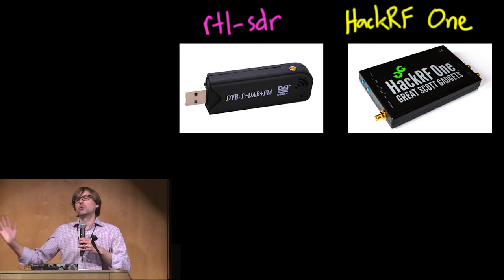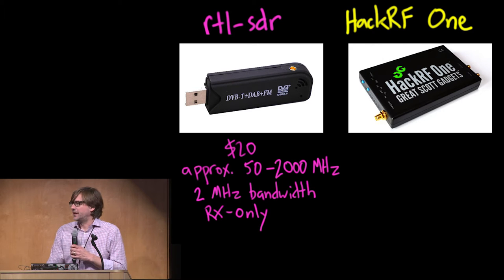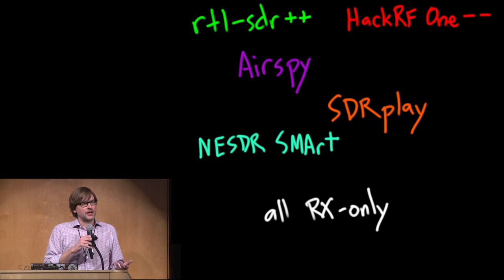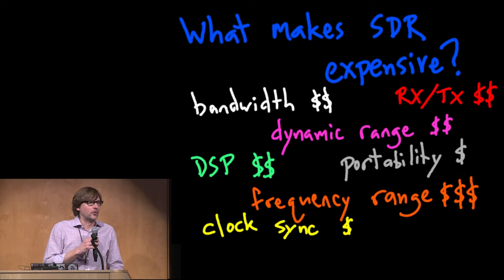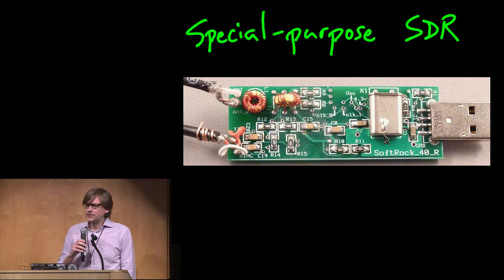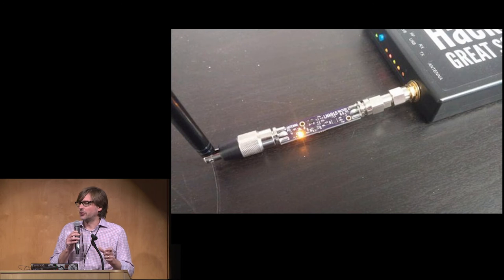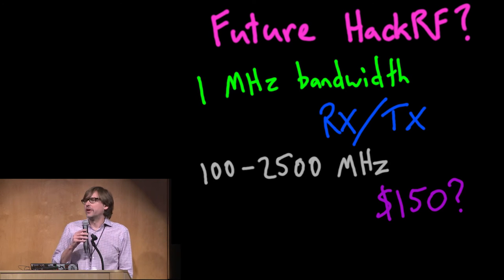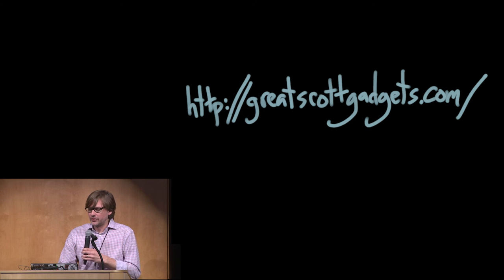GRCon16 - Low-Cost SDR Hardware, Mike Ossmann